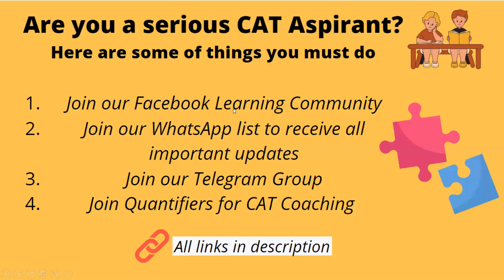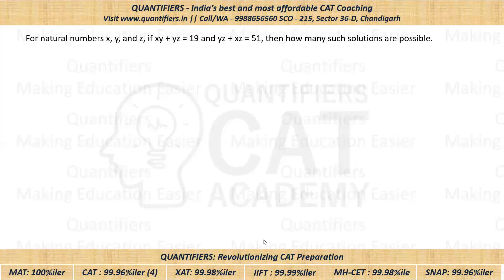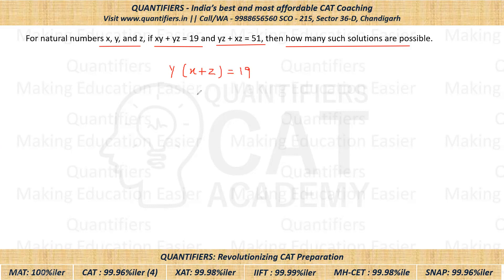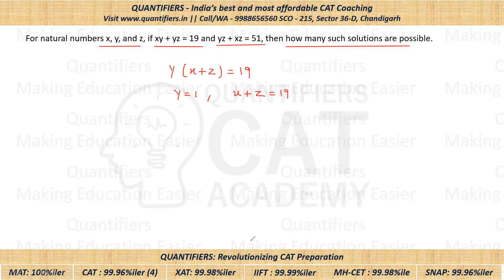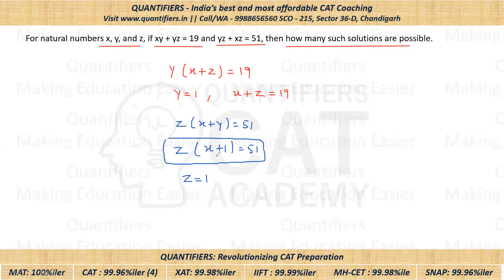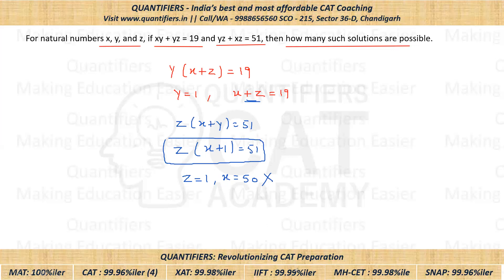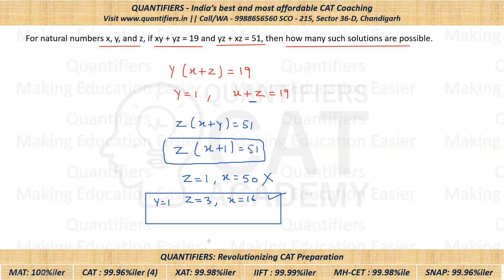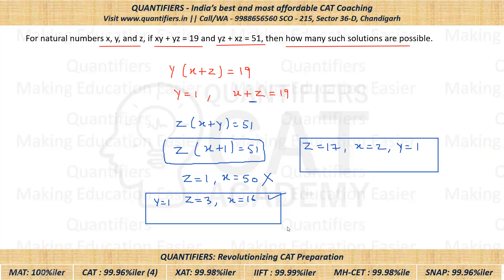CAT QA || Question of the day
For natural numbers x, y and z, if xy + yz = 19 and yz + xz = 51, then how many such solutions are possible?